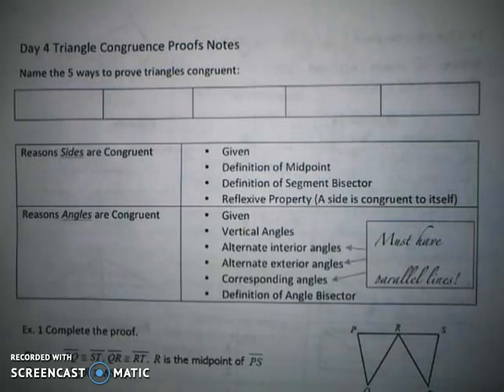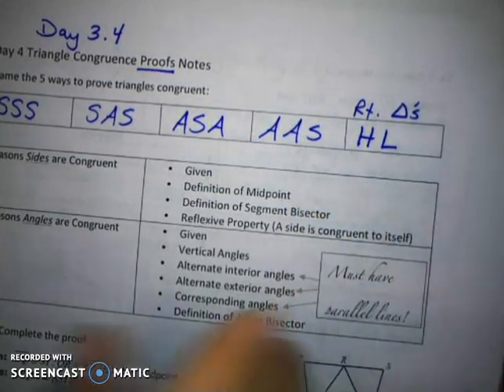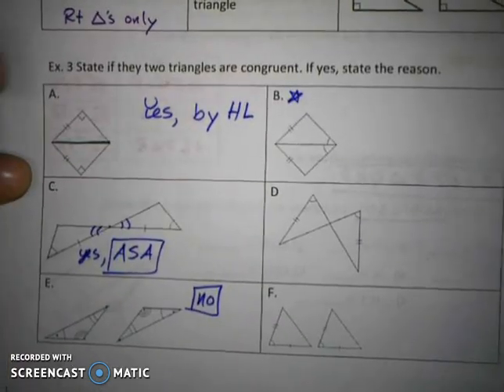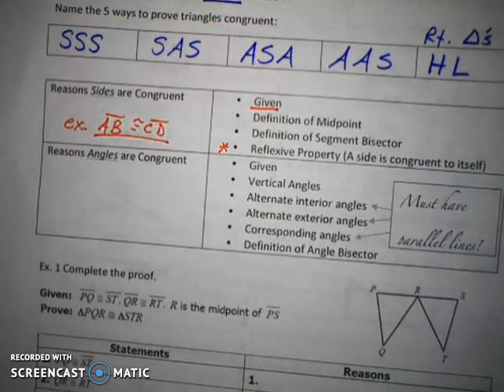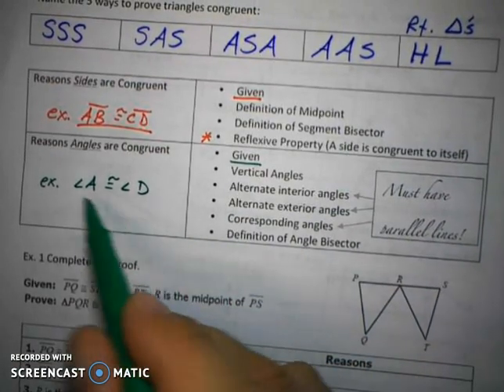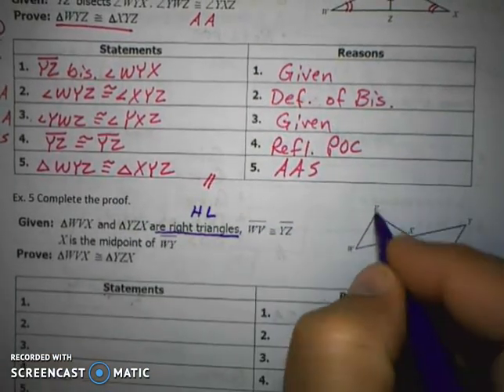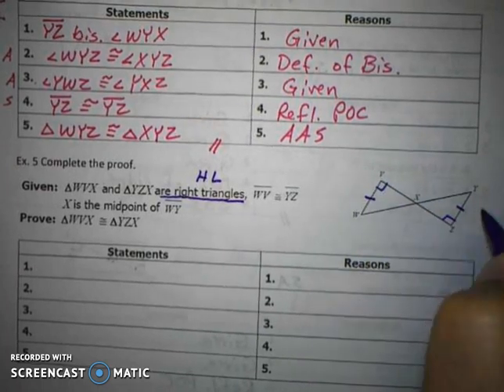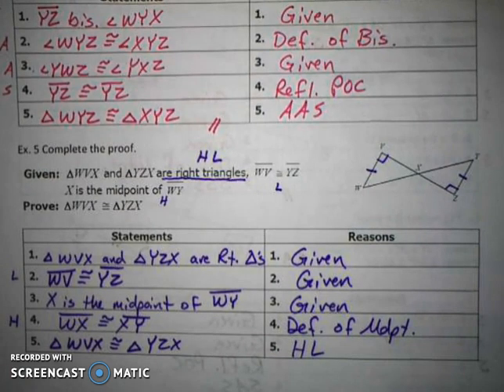Day 3 4 Video Notes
Objective:  I can use SSS, SAS, ASA, AAS, and HL to prove triangles are congruent.